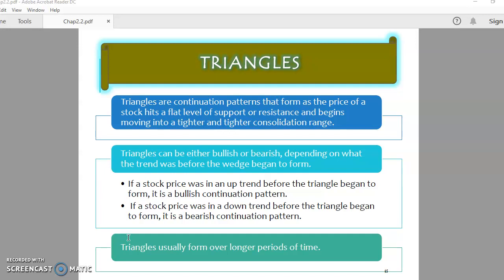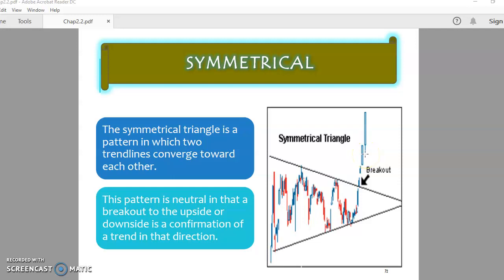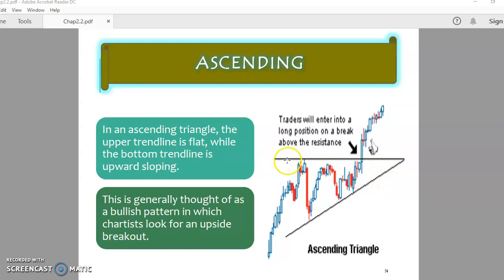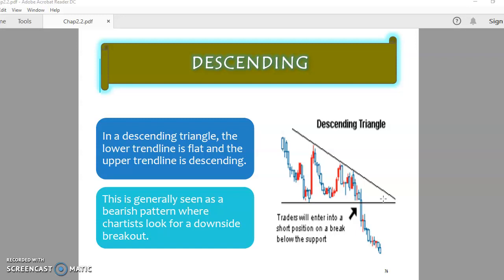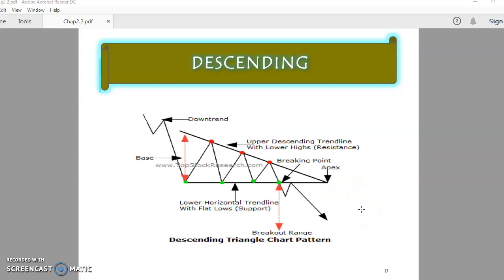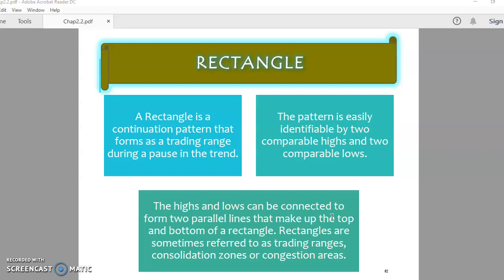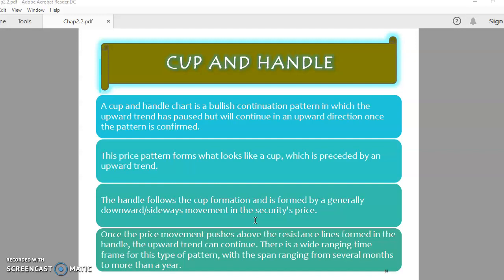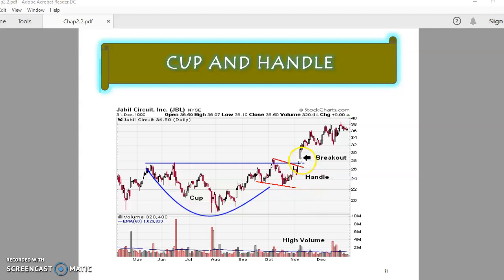Continuation Patterns: Triangles, Rectangles & Cup and Handle